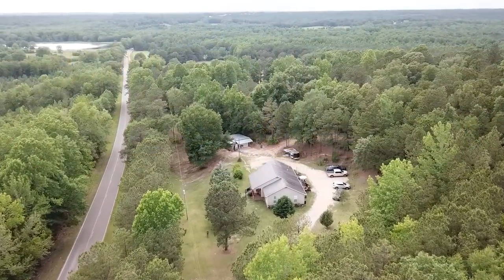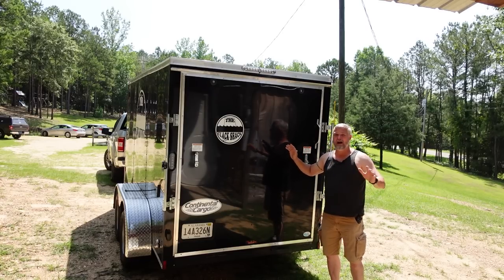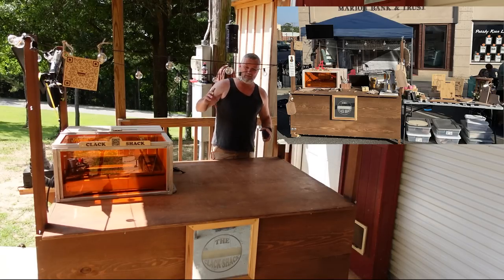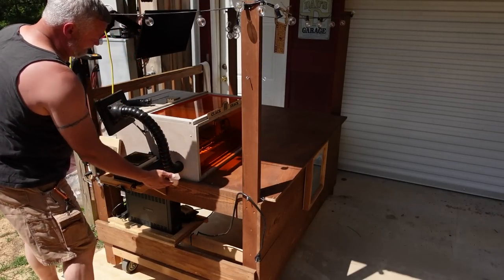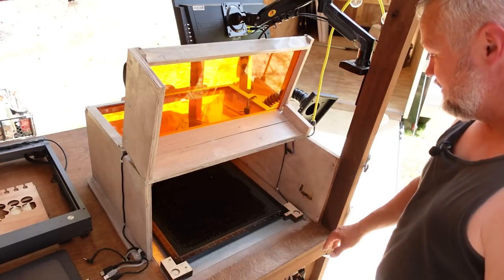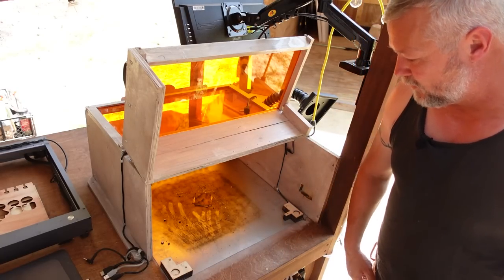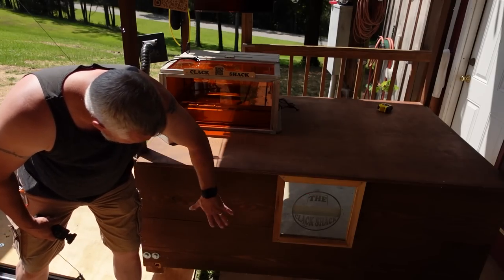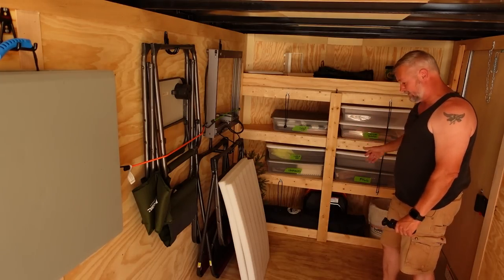The mobile Clack Shack- My portable laser setup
I have been asked for a walk through of my event setup and here it is.

comgrow smoke eater
smoke filters
fisheye camera
battery backup
XTool D1 pro 20 watt